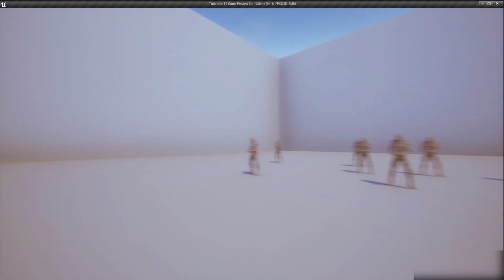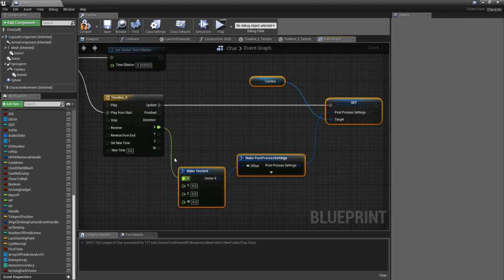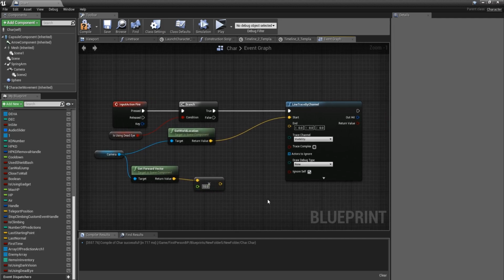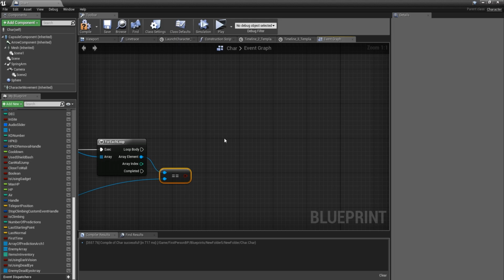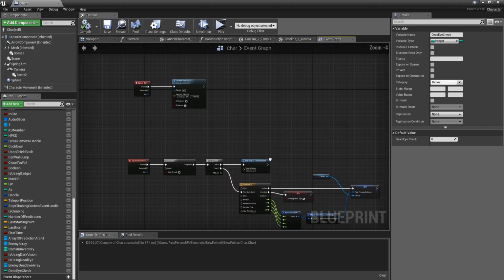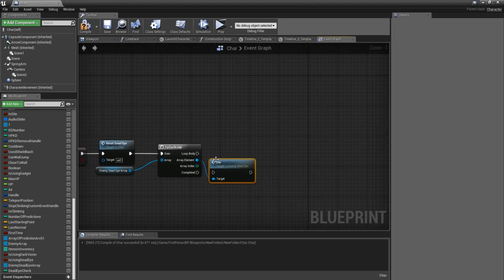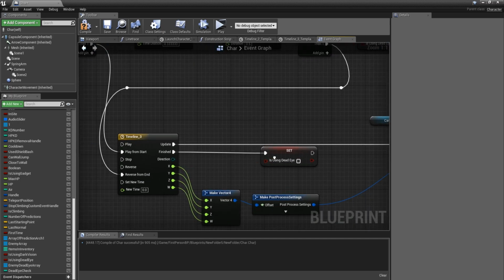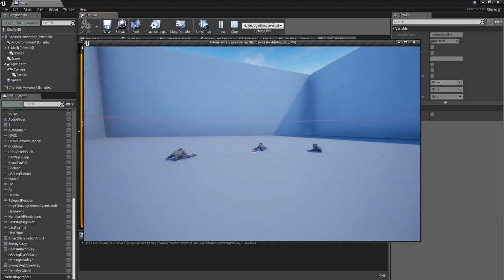Unreal Engine 4 Tutorial - Red Dead Redemption 2 Dead Eye Mechanic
Dead Eye is one of the mechanics found in one of the newest games, that being Red Dead Redemption 2. This mechanic can be also found in Overwatch but just a little bit different. In today's video we'll learn how to replicate the mechanic from RDR2!

In the original game once the mechanic is activated the time will slow down (That will result in a slow-motion effect) and then you'll be able to mark multiple enemies. Once the mechanic finishes the player will automatically kill the marked enemies.

▸ My latest game:

SWITCH!